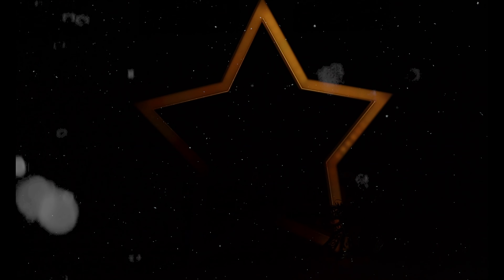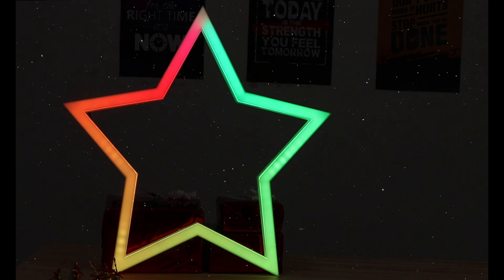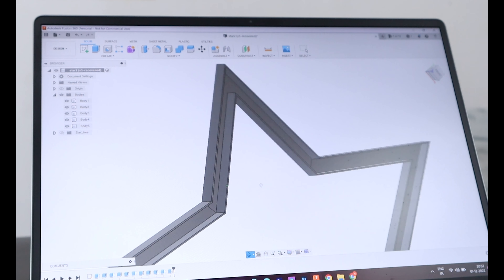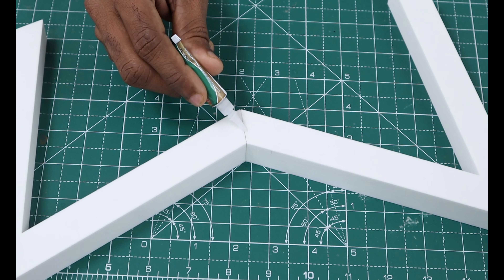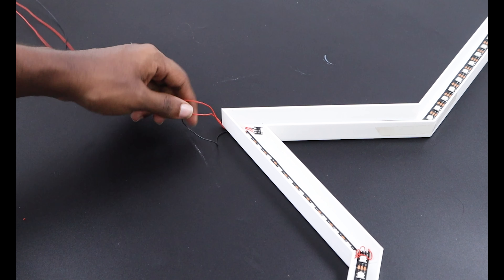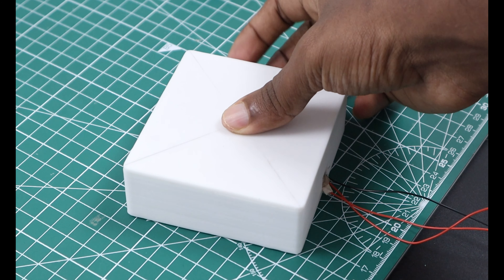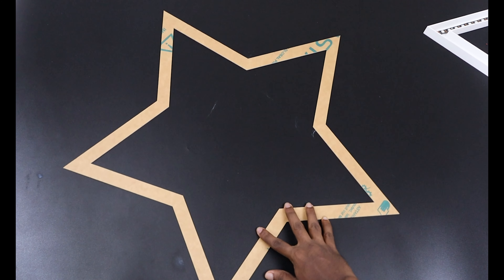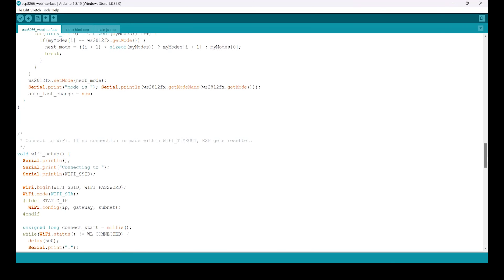Smartphone Controlled NeoPixel Christmas Star | Merry Christmas 2023 | Coders Cafe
𝐖𝐞'𝐫𝐞 𝐅𝐚𝐢𝐫𝐥𝐲 𝐒𝐨𝐜𝐢𝐚𝐥 𝐏𝐞𝐨𝐩𝐥𝐞
𝐆𝐞𝐚𝐫𝐬 𝐔𝐬𝐞𝐝
Shot On: Canon M50
Microphone: Boya M1
Tripod : DigiTek DTR 520 BH